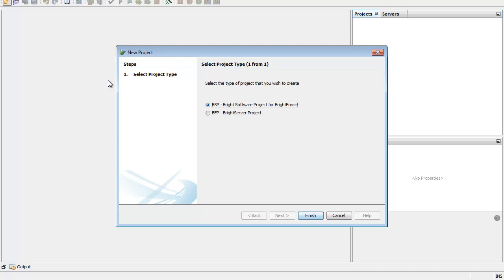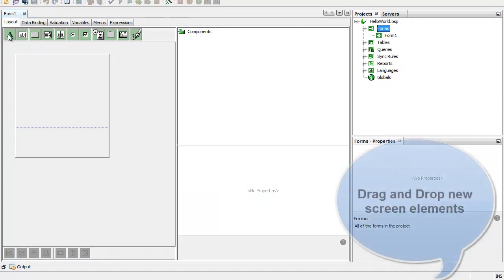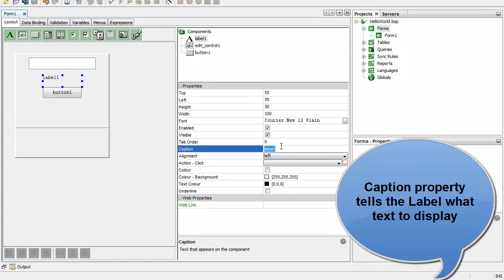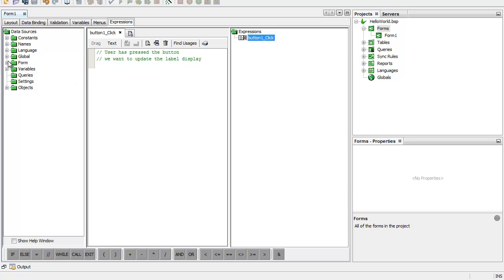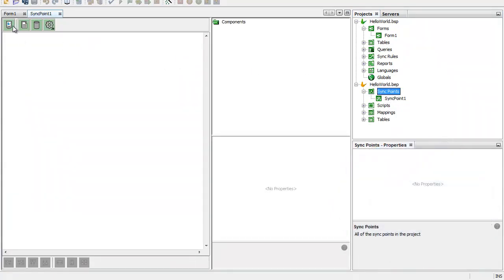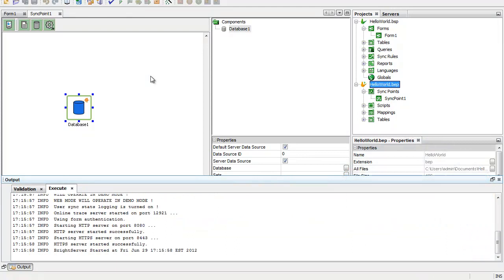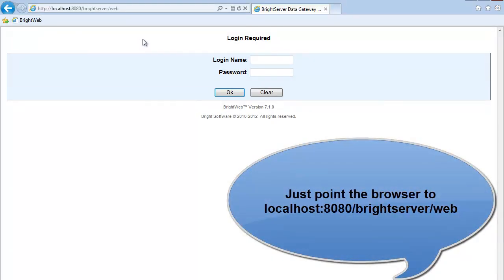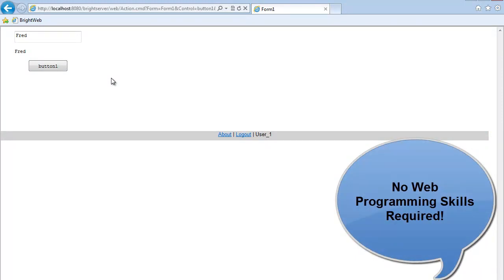BrightWeb - Hello World Demo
Demonstration using BrightXpress Mobility Suite to put together a simple web application from start to finish.  The purpose of this video is to show how it is possible to develop and deploy a web application without Web Programming skills (i.e. No HTML or JavaScript required) using BrightWeb.